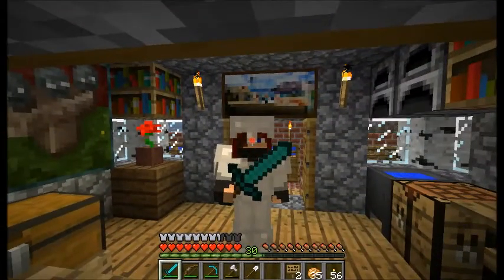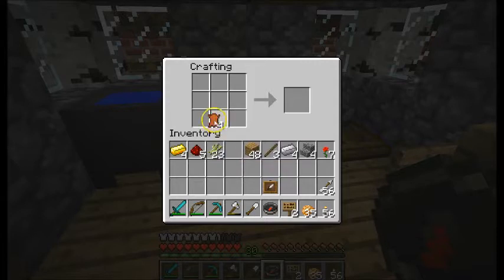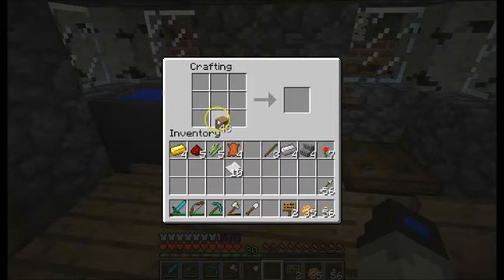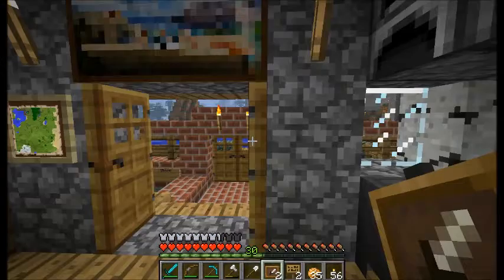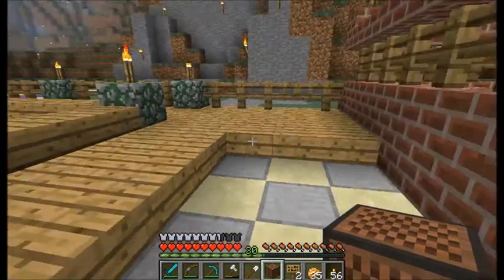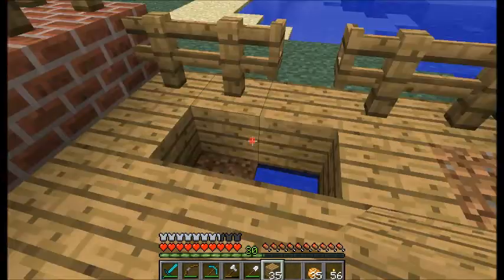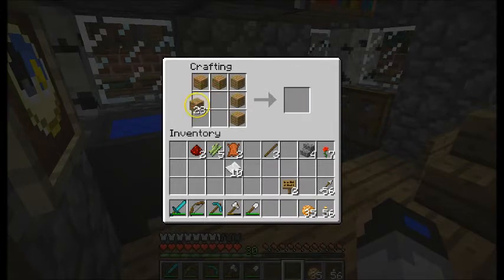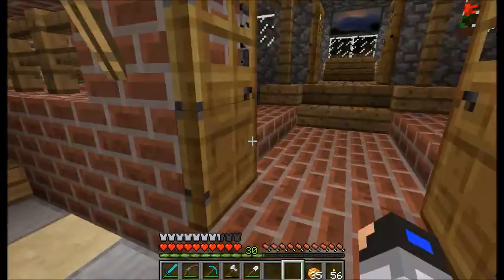Steve vs Minecraft E18 "Decoration Part 2" (Minecraft Tutorial)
Steve vs Minecraft! In this episode we finish decorating our Brick Cottage and partly the harbour.

(IF YOU THINK I'M TALKIN' TO MUCH JUST SKIP THAT PART OR GO ON TO ANOTHER VIDEO)

The Seed for the world: -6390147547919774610
Spawn point: x: 275, y:71, z:-189